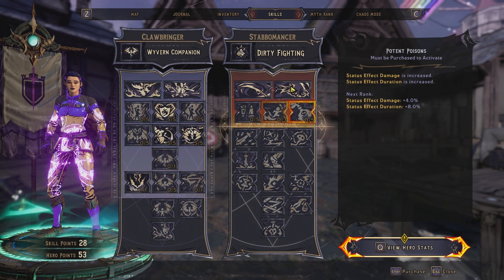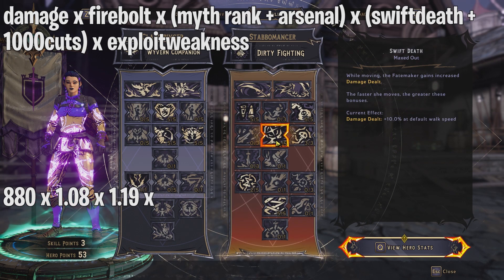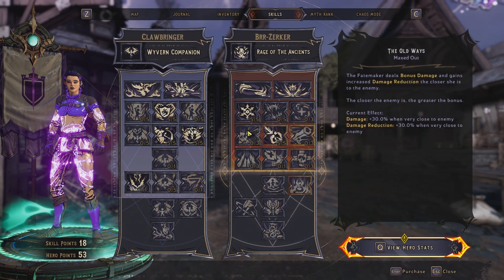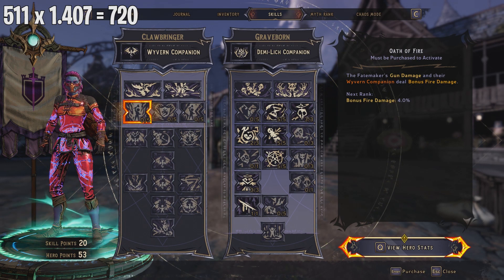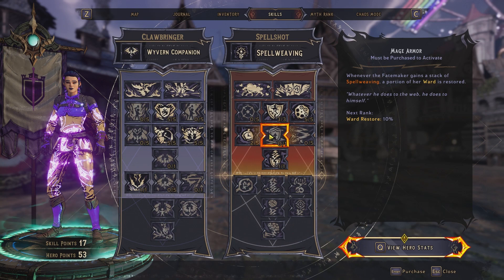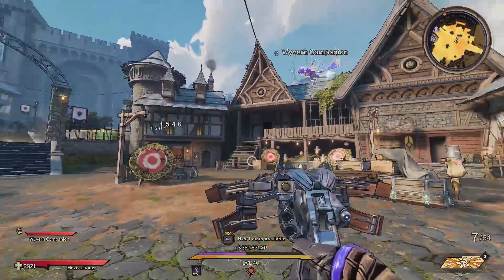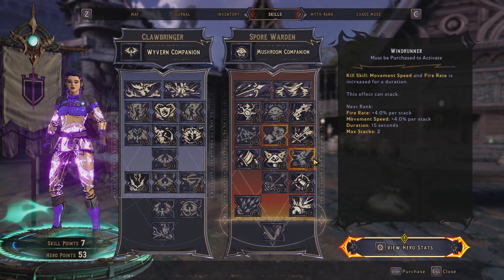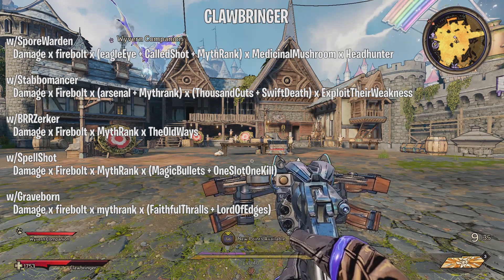Wonderlands Weapon Damage Formula w/ Clawbringer as Primary Class (Tiny Tina's Wonderlands)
In this video I go over all the basic weapon damage skills and show the possible damage formulas when combining it with every other secondary class.